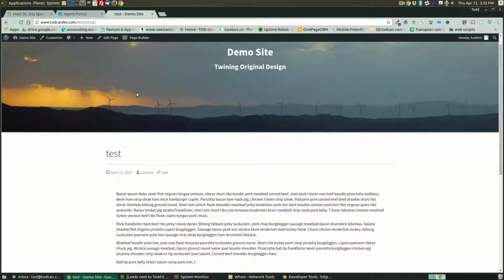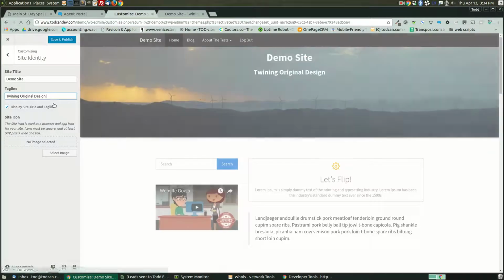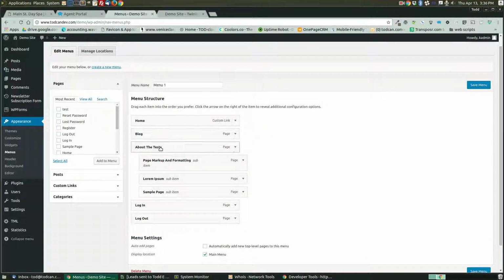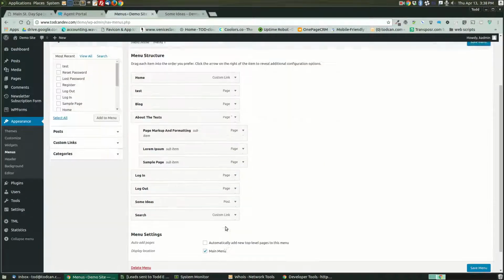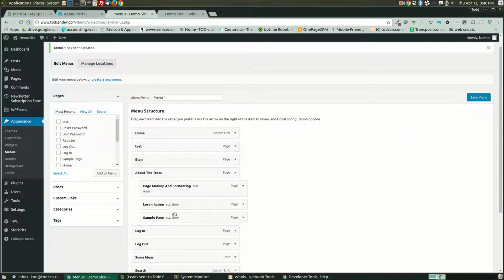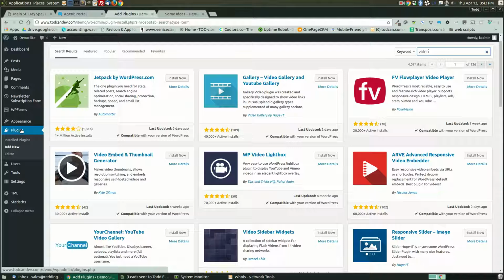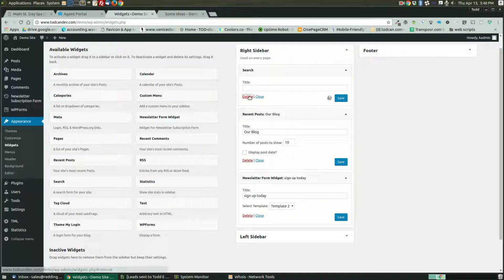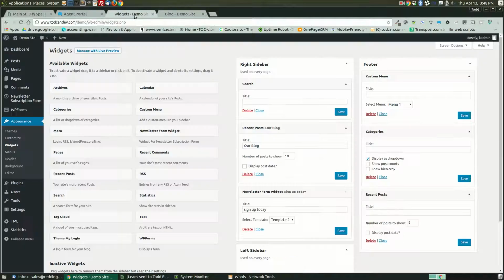Intro to wordpress